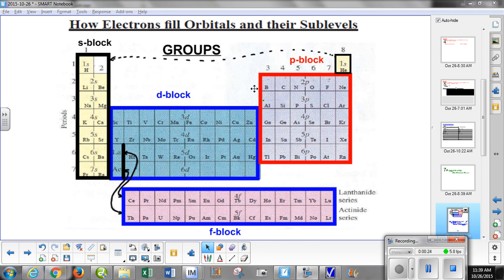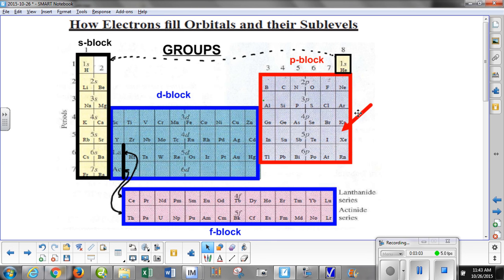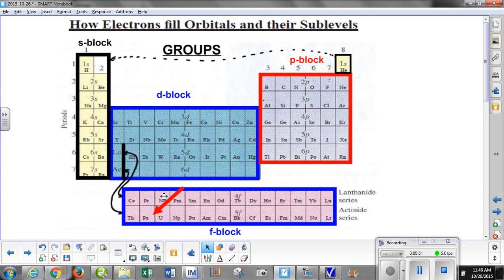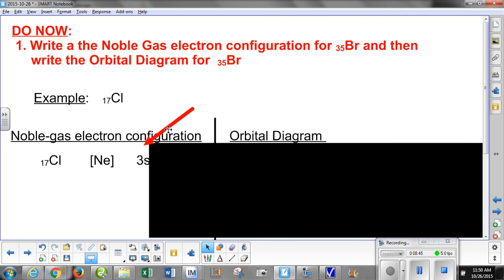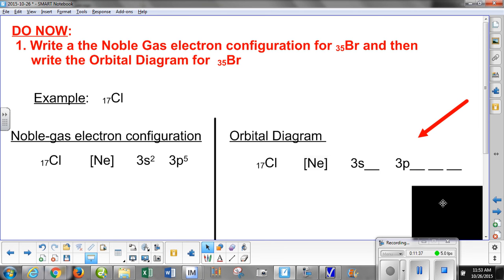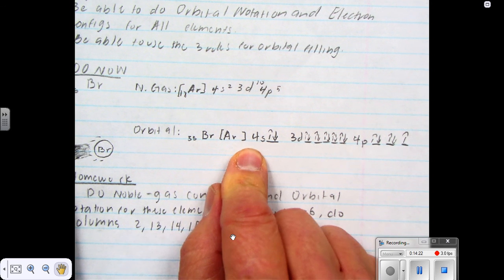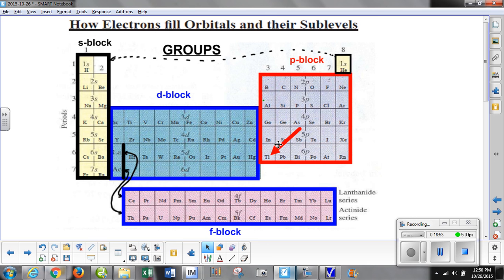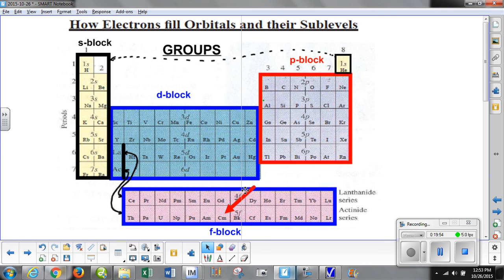Doing Electron Configurations and Orbital Notations using special periodic chart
The periodic chart being used in this video shows the s, p, d, and f blocks on it.  By going from left to right, then top to bottom as you reach the end of each row, you can predict the electron configurations of almost all elements on the chart.  Elements in the d-block will have some exceptions.  Orbital notation shows electron spin and represents electrons as arrows up or down, with up and down being opposite spins.  Orbitals require that spins be opposite within any orbital.